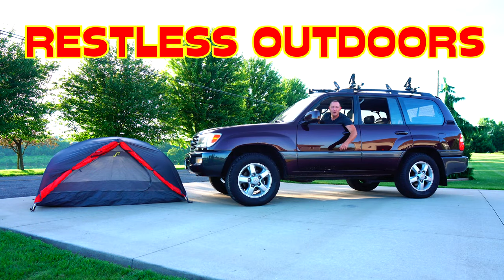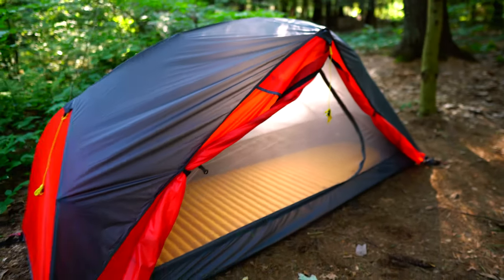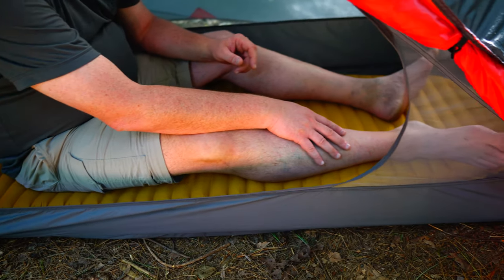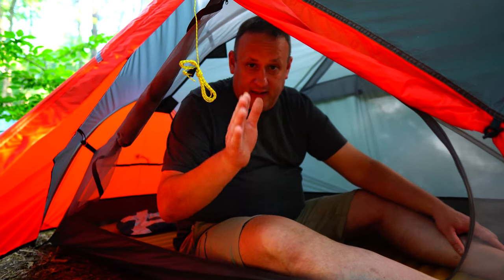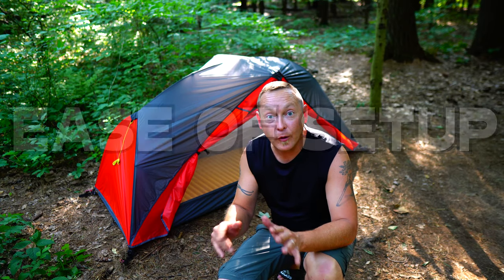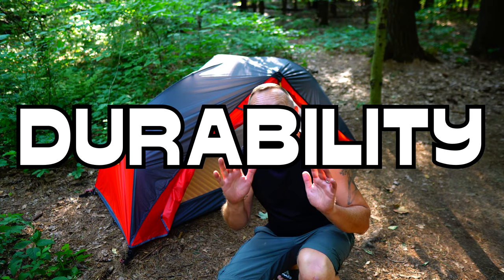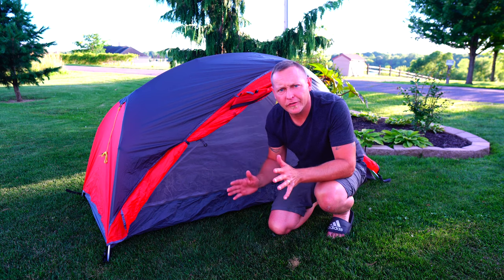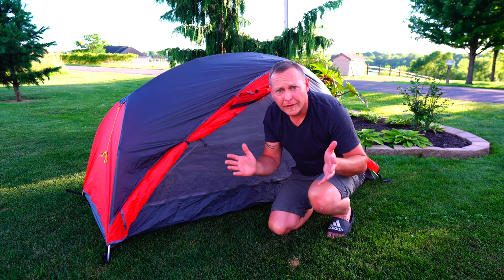RESTLESS OUTDOORS TESTS THE OUTDOOR VITAL DOMINION 1 PERSON TENT!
RESTLESS OUTDOORS TESTS THE OUTDOOR VITAL DOMINION 1 PERSON TENT!  Join Timmy and The Restless One as we put the NEW Outdoors Vitals Dominion 1 Person Tent thru the ringer!

And check out the Outdoor Vitals Dominion 1 Person Tent Here!

No Tents were hurt in the filming of this video.

-The Restless One